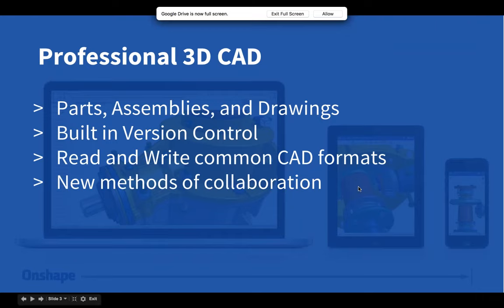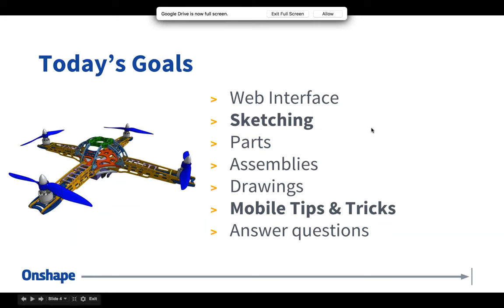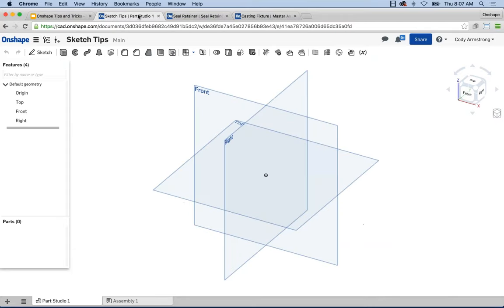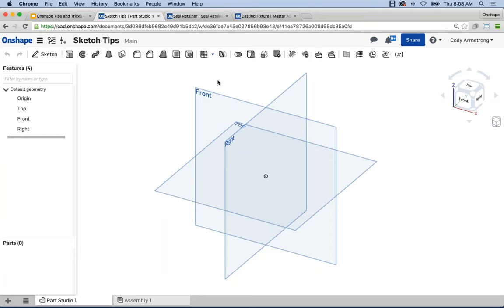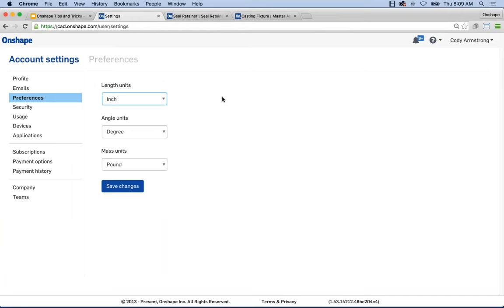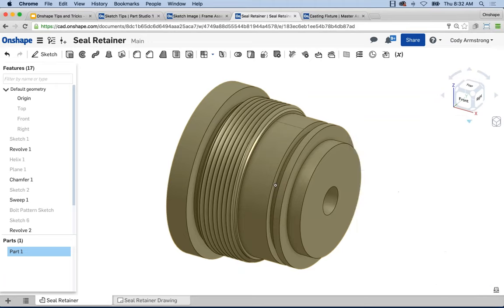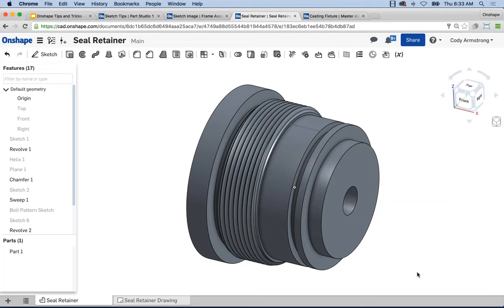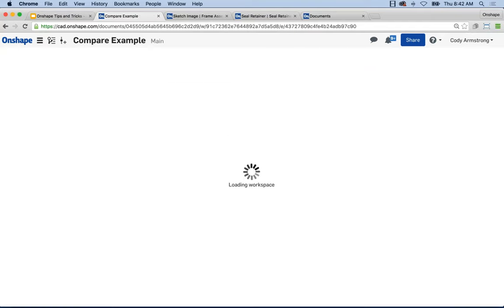Onshape Tips & Tricks | Webinar (March 17th, 2016)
Learn the tips and tricks to get up to speed and modeling quickly in Onshape. This webinar includes miscellaneous tips for sketch, part, assembly, and drawing creation.

to signup for your free account today!